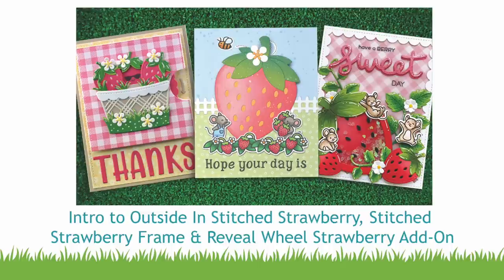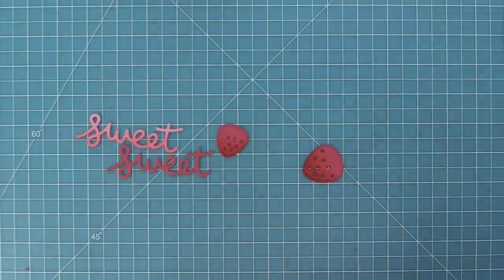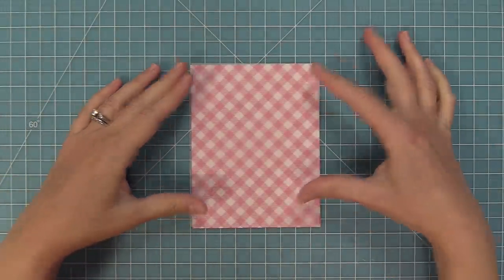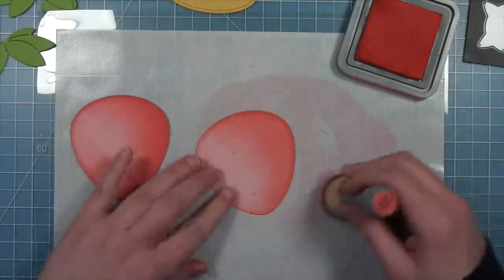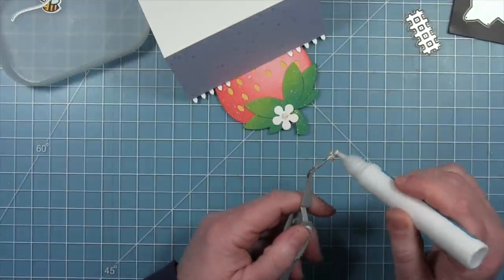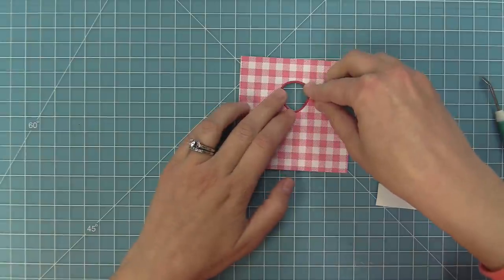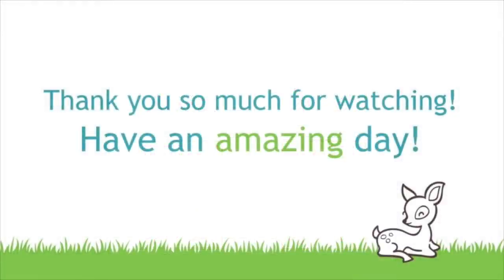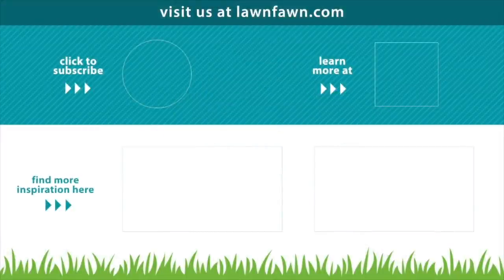Intro to Outside In Stitched Strawberry, Stitched Strawberry Frame, Reveal Wheel Strawberry Add-On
to see our products, more ideas and inspiration! In this video, Lawn Fawn owner Kelly Marie Alvarez introduces our new strawberry themed products for Spring 2022! She and Chari will team up to create 3 beautifully unique cards from start to finish!

• how you bean? strawberries add-on - lawn cuts

• 80 lb. cardstock - white